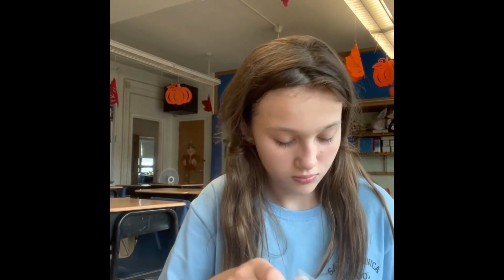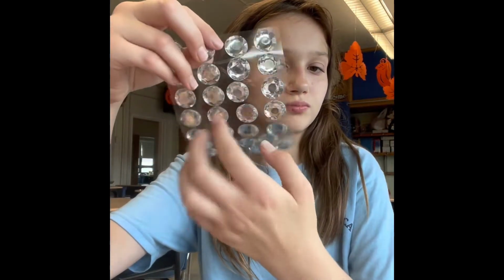Make my jornaul with me